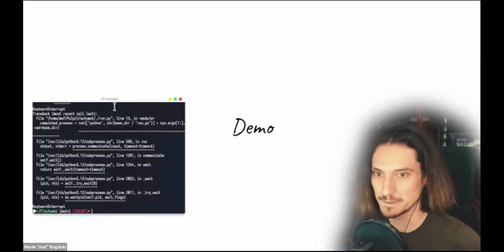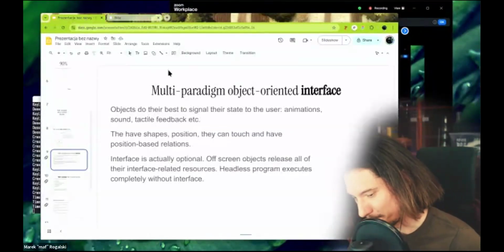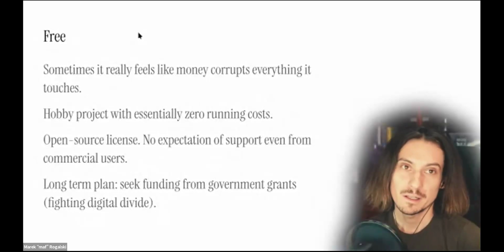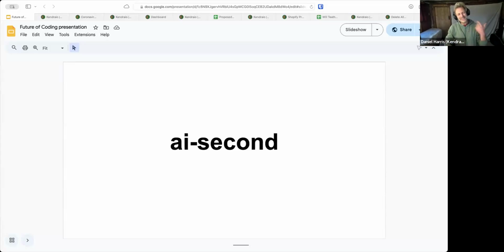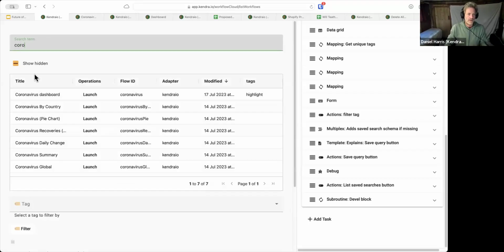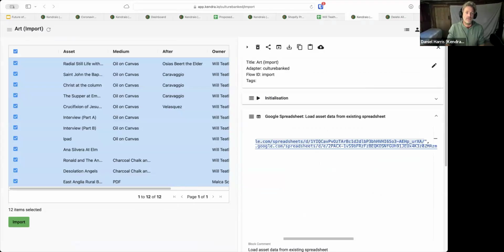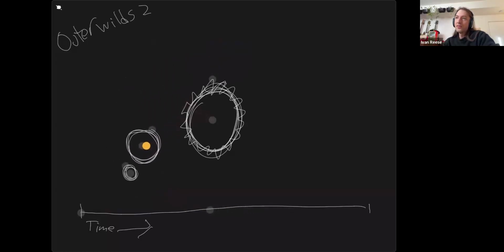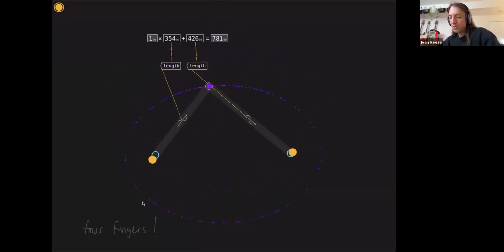October 2024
Demos from Marek Rogalski (Automat.org), Ivan Reese (Inkling — feelingisreality.com), and Daniel Harris (Kendra.io dashboard builder)